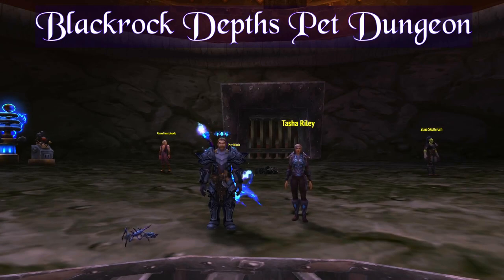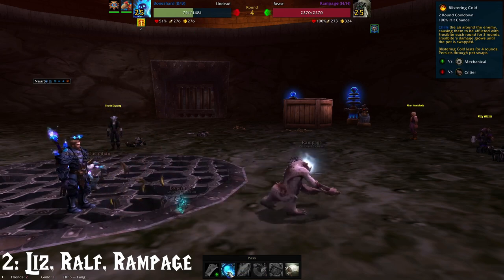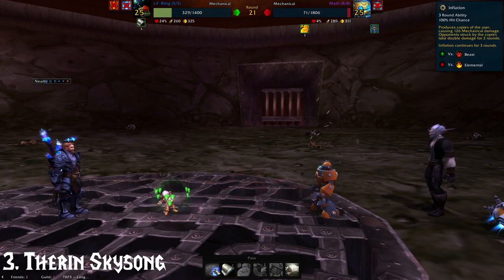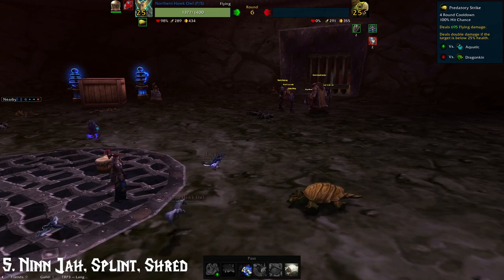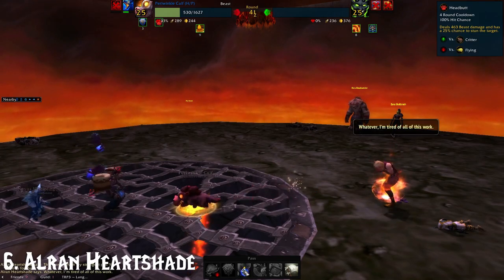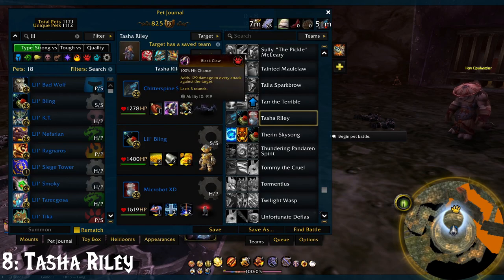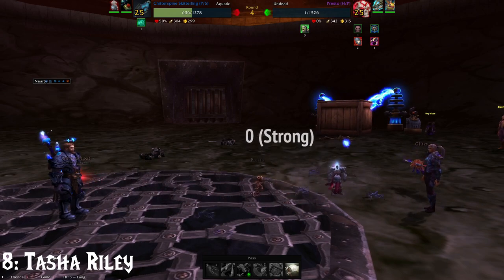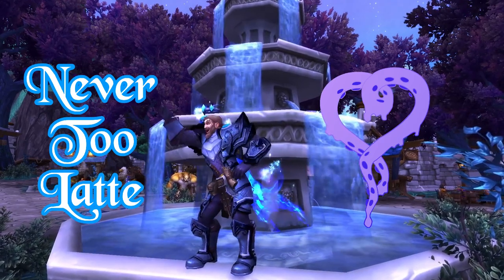How to Unlock the Portal to Blackrock Mountain ✨ Blackrock Depths Pet Dungeon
Wish you had a portal to Molten Core? Blackrock Depths? Blackwing Lair? Blackwing Decent? Everything else in that place?
If you need alternative pets or help with strategies:
⌛ Timestamps ⌛
Timestamps
0:00 Setup
1:26 Fight 1
4:06 Fight 2
6:53 Fight 3
10:42 Fight 4
12:23 Fight 5
13:33 Fight 6
19:05 Fight 7
27:34 Fight 8
31:07 Fight 9
35:03 Congrats! :D